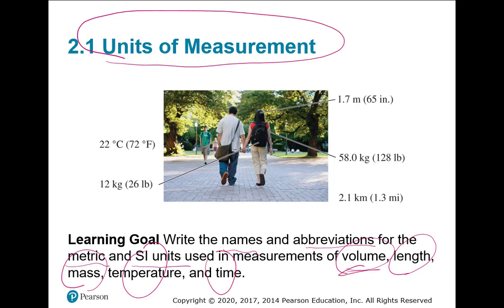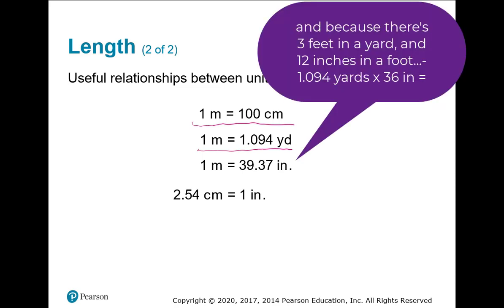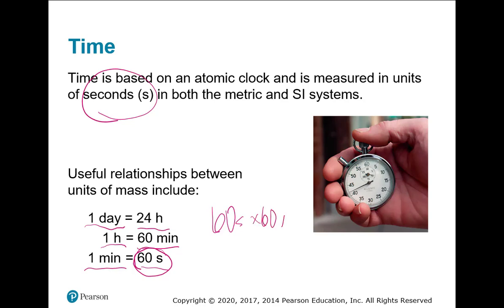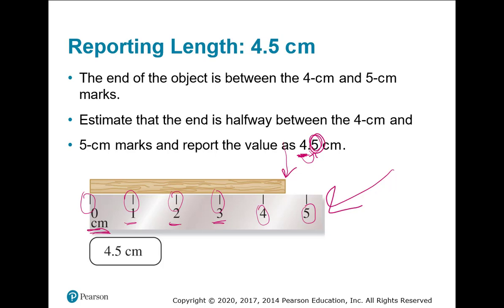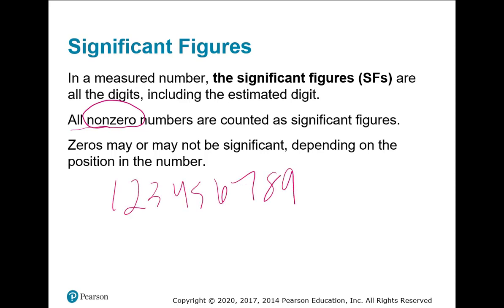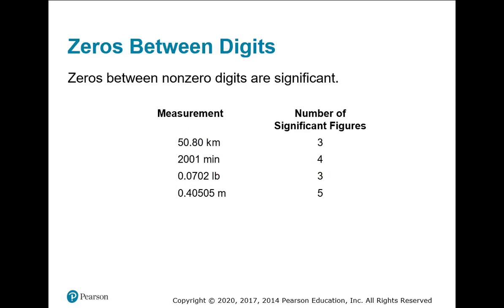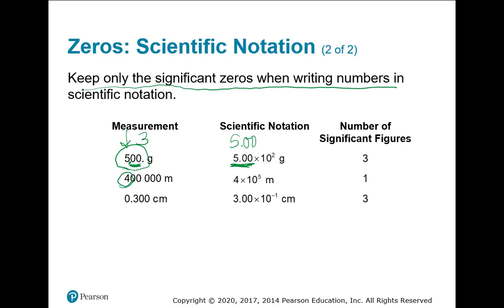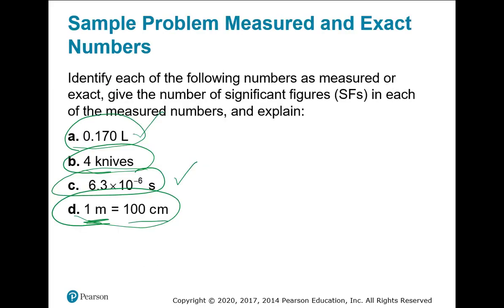CHM 100 Chapter 2 Sections 1 and 2: Fundamentals of Chemistry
Write the names and abbreviations for the metric and S I units used in measurements of volume, length, mass, temperature, and time.
Identify a number as measured or exact; determine the number of significant figures in a measured number.